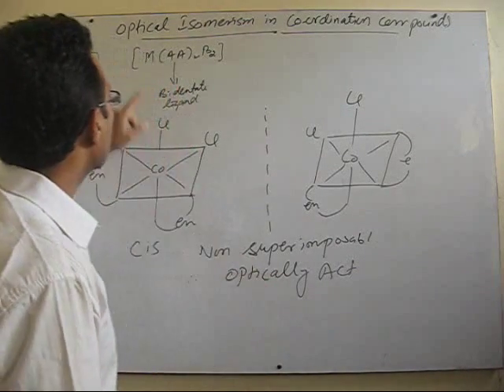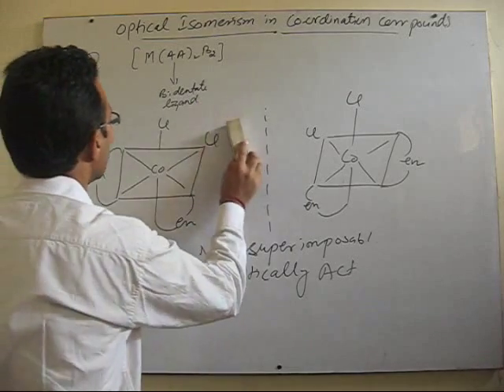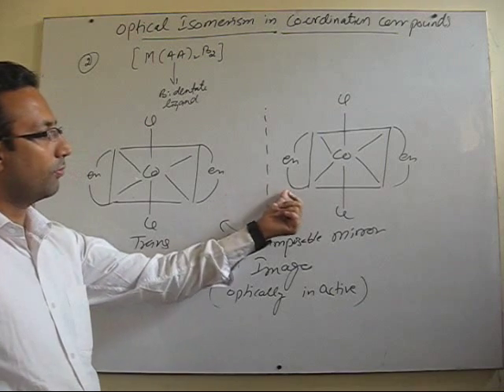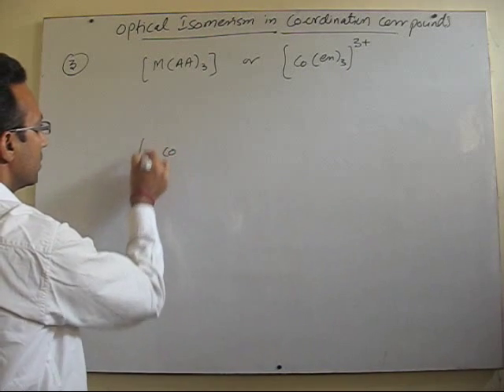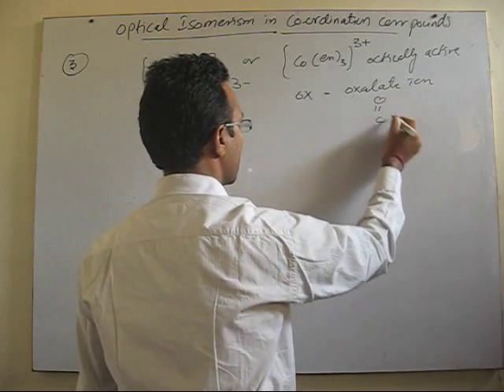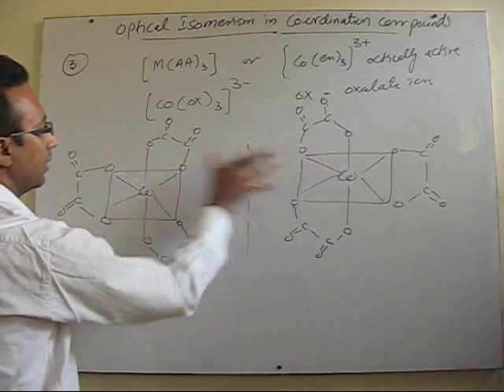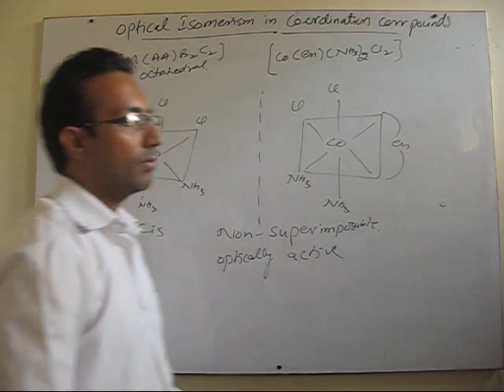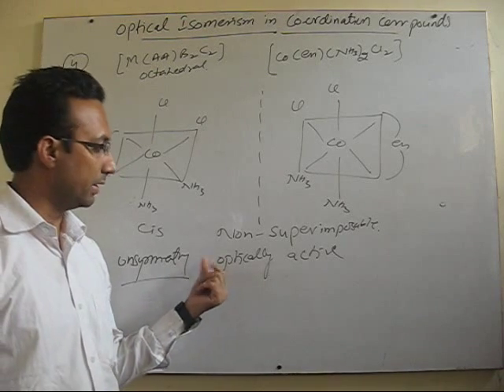Chemistry- coordination compounds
optical isomerism in coordination Compounds.